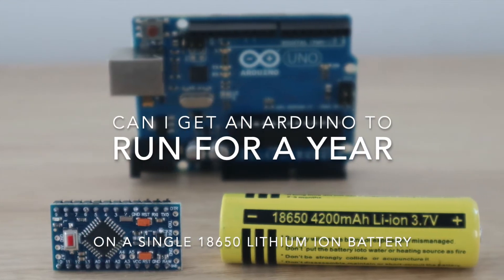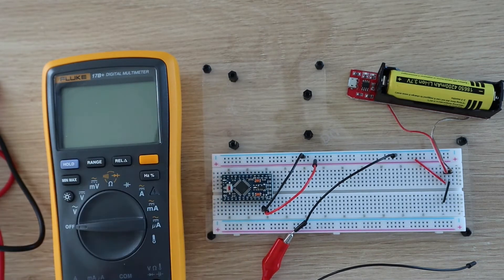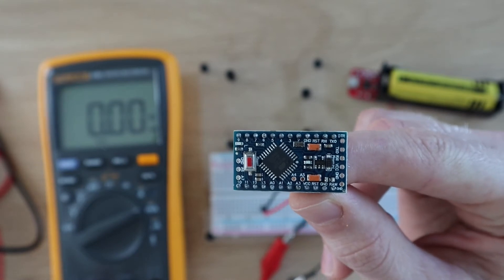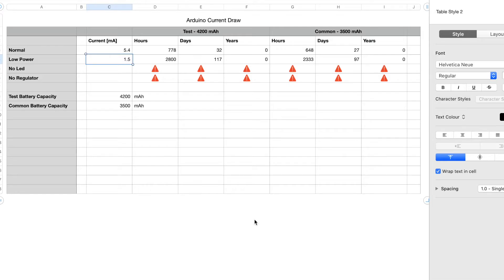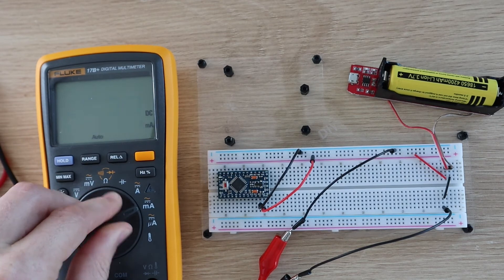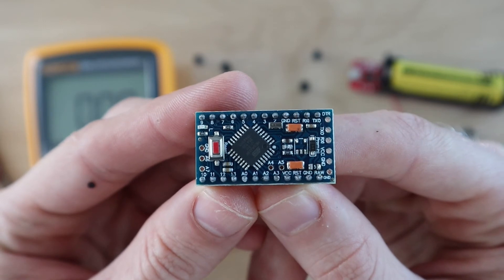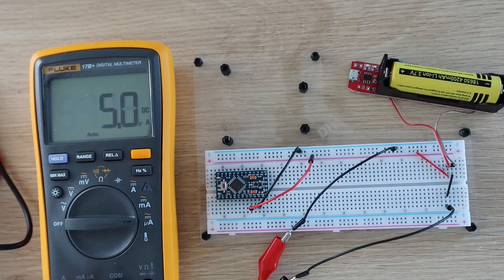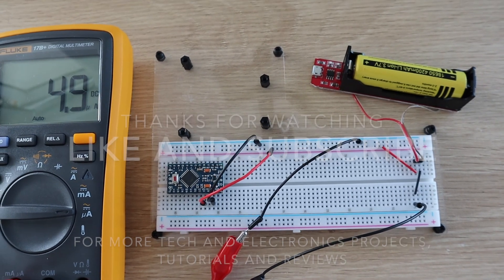Can I Get An Arduino To Run For A Year On A Single 18650 Battery?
In this video, I'll be looking at a couple of things that can be done to make an Arduino more power efficient, with the aim being to see if we can get an Arduino to run for a whole year on a single charge of an 18650 lithium-ion battery. In my previous video, I found that the 3.3V Arduino Pro Mini was the most power-efficient, and managed to get it to run for just under 4 months. So we're looking at getting it to run at least 3 times longer in this video.

For the full write up, with additional information and the table of results for both the 4200mAh and 3500mAh batteries, follow this

Arduino Pro Mini 5V
Arduino Pro Mini 3.3V

Here are links to the batteries and the multimeter used in the video as well:
4000mAh 18650 Lithium Ion Batteries
Fluke 17B+ Multimeter